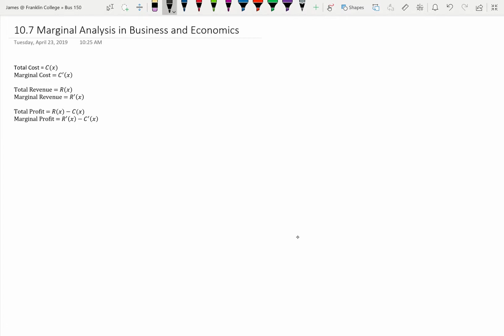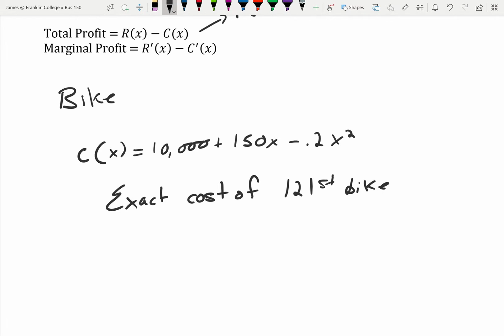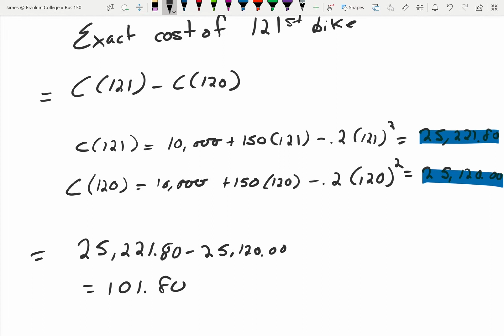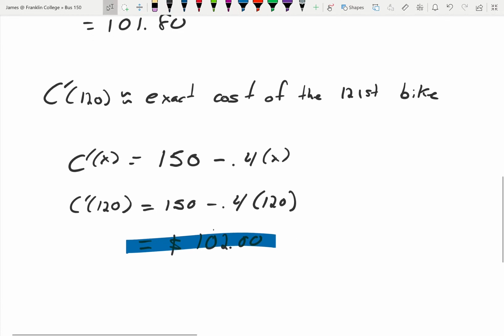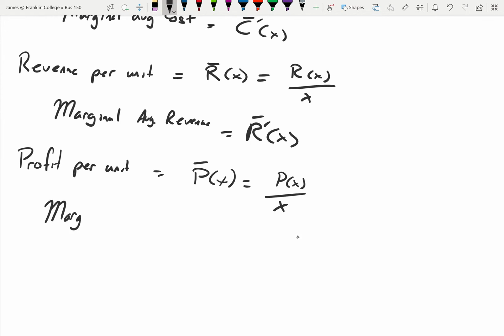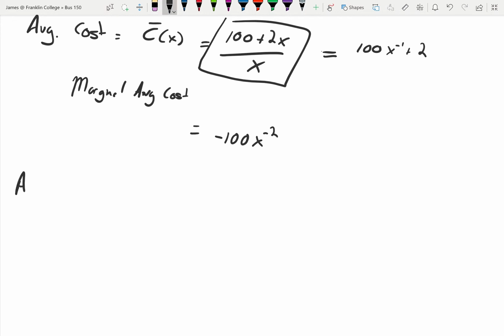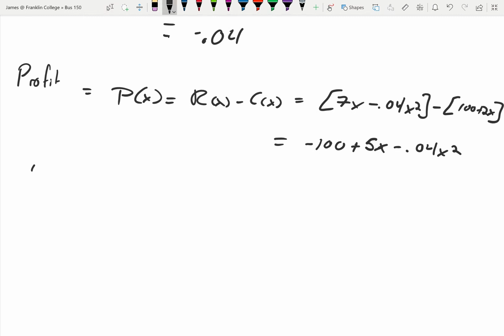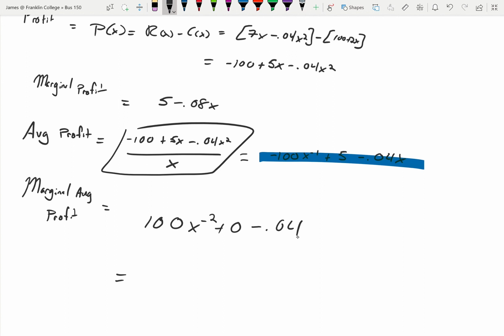10.7 Marginal Analysis in Business and Economics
HW
9-31 odds
33-50 every third